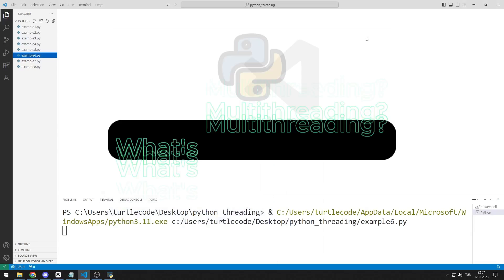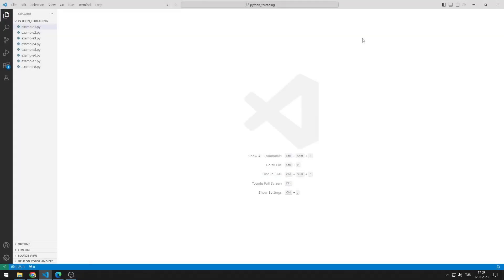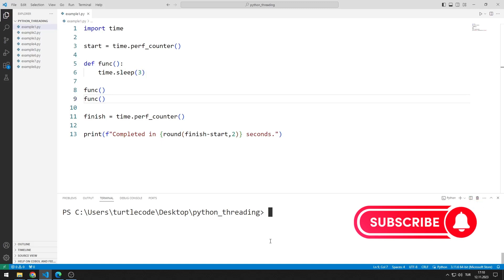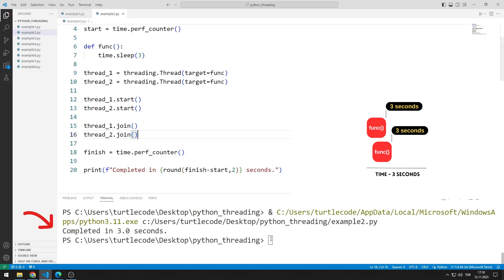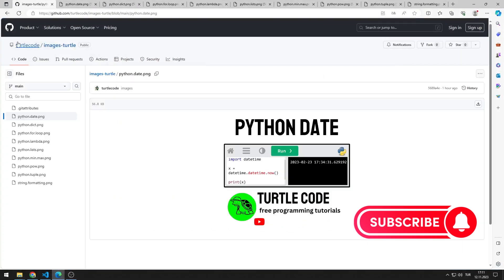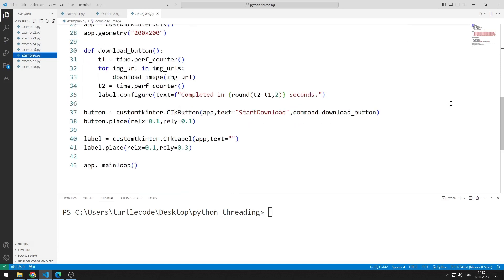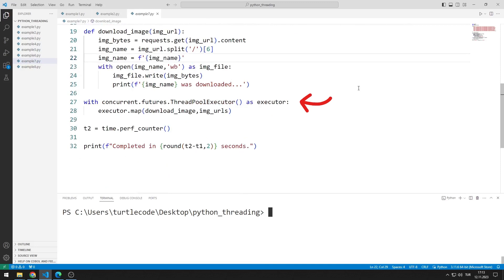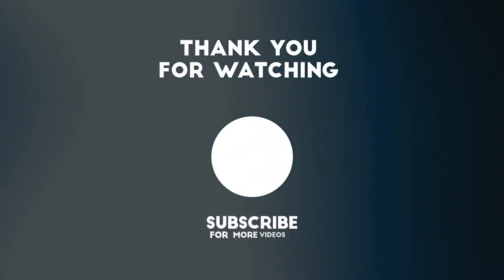Python Multithreading and Customtkinter Explained in 7 Minutes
In this video, we will make 8 different examples using the Python Threading feature. At the end of the examples, you will understand exactly what the Python Multithreading feature does. Additionally, a gui application was designed using the Python Customtkinter library in the video.